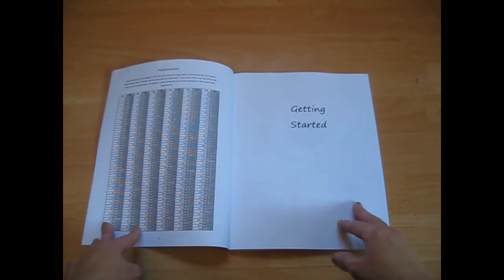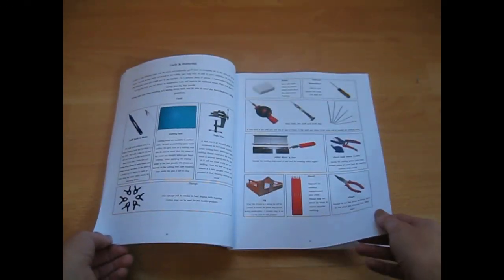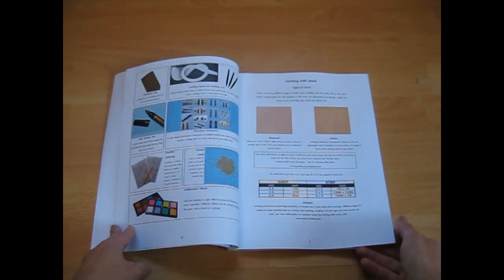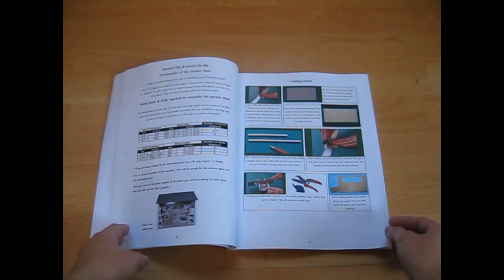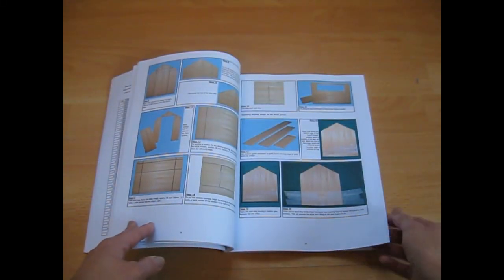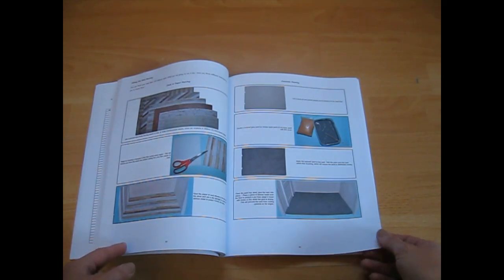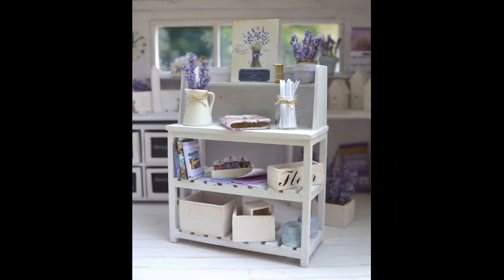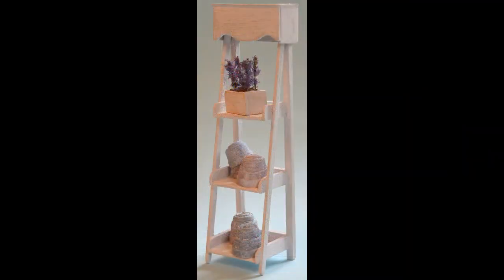Build a Garden Shed in 1/12th Scale by Julie Warren - A look at my latest book...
In this video, I give you a sneaky peak at my latest book, Build a Garden Shed in 1/12th Scale, which I hope will inspire you to build your own garden shed.

The book, along with my other four, is available to purchase from Amazon.  Just search for Julie Warren.

Julie.